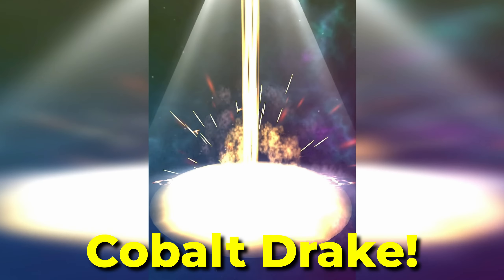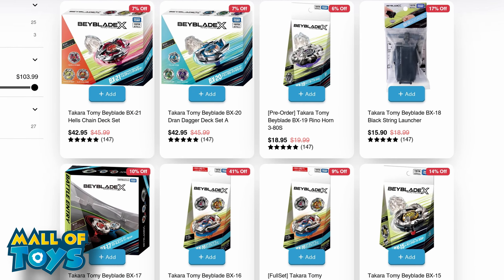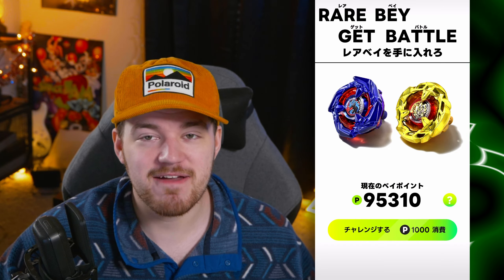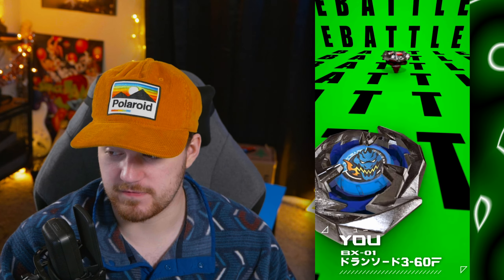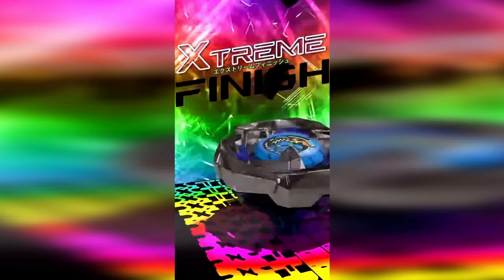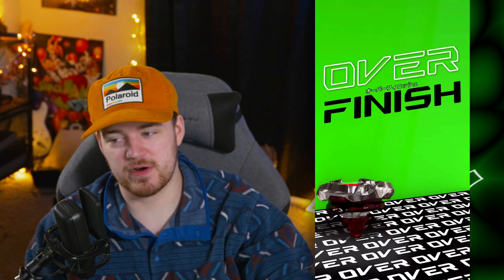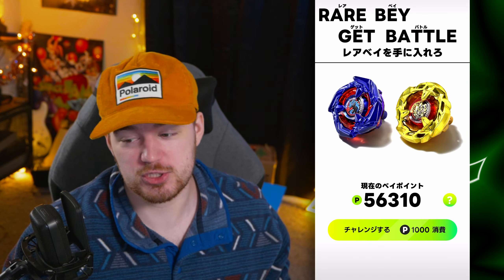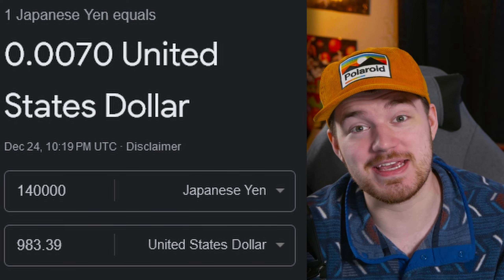*RARE BEYS* 100,000 Points Beyblade X App CHALLENGE!!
⭐In this holiday special, we're going to spend 100,000 points on the Beyblade X App to try and get COBALT DRAKE or Gold HellsScythe!!
(This link helps out the channel :)